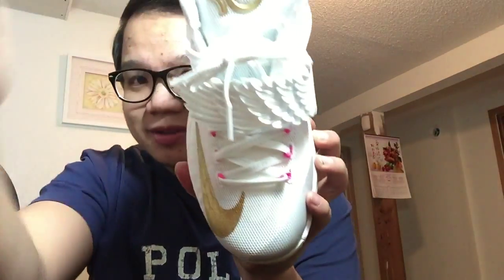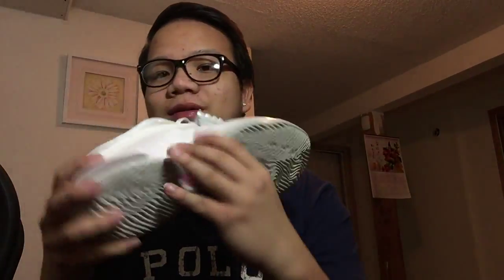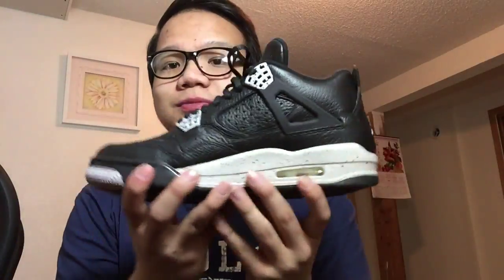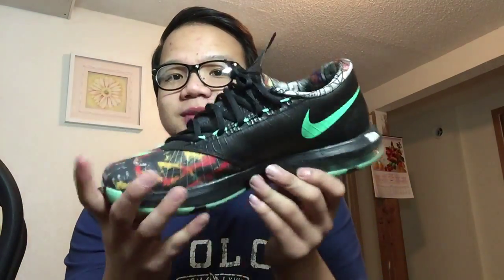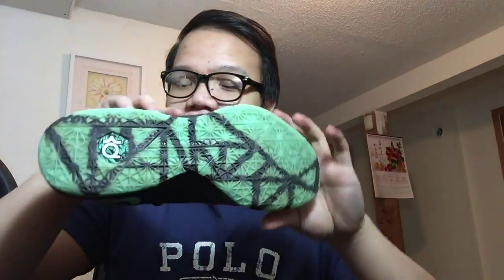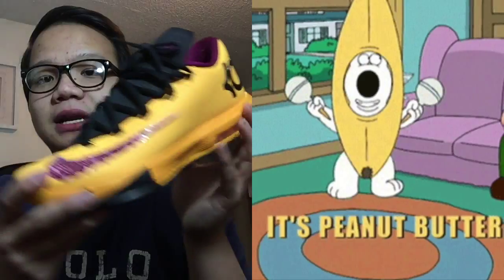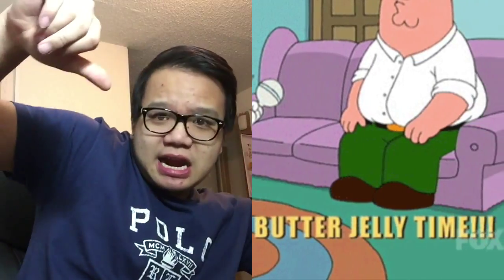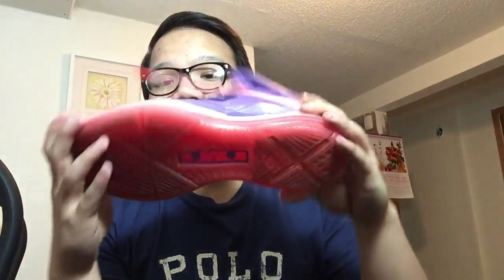February Pickups (KD's, Kobe's, Jordan, LeBron's)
Hey everyone, just wanted to show you guys the shoes that I picked up in the month of February.